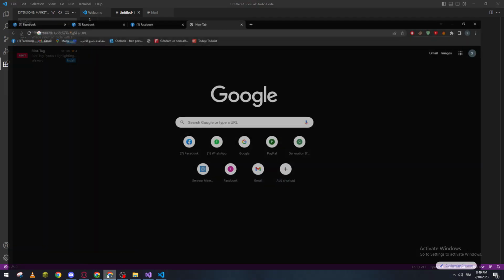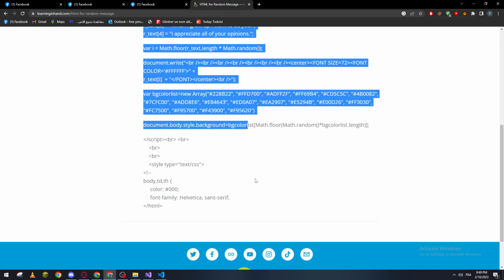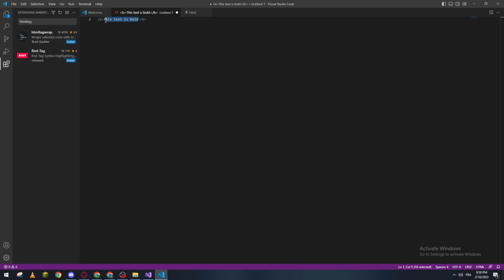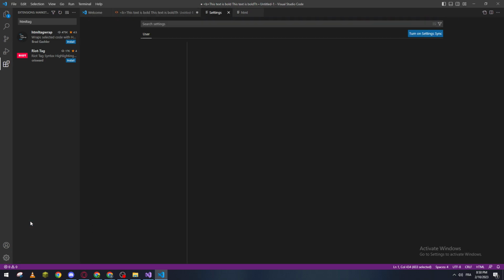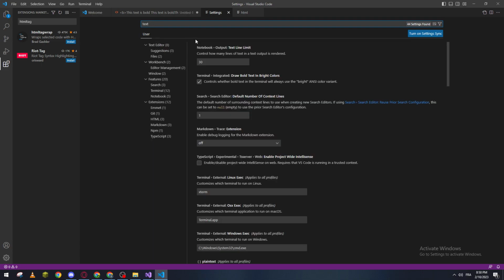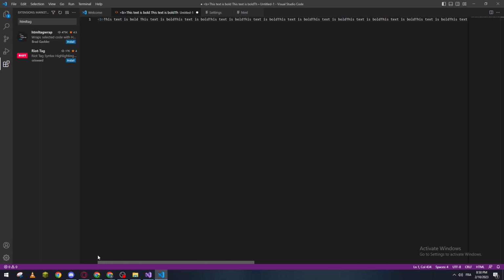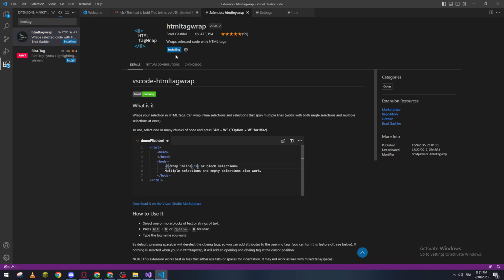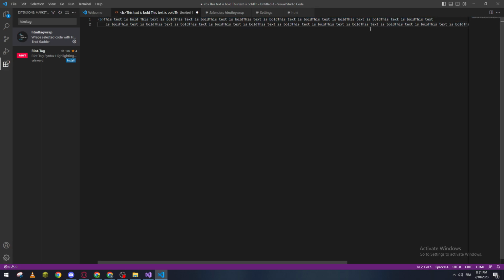How To Wrap Text With Tags Visual Studio Code Tutorial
Today we talk about wrap text with tags,visual studio code,wrap text,wrap text with tags in visual studio code